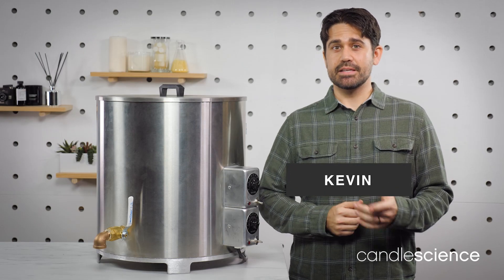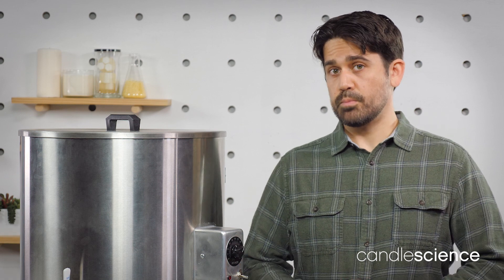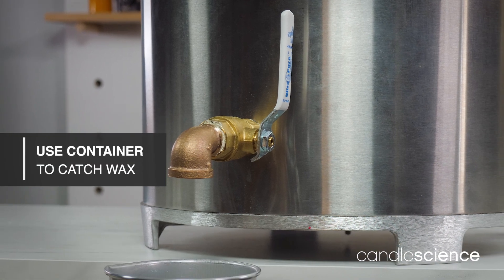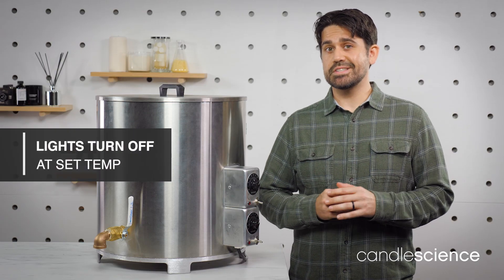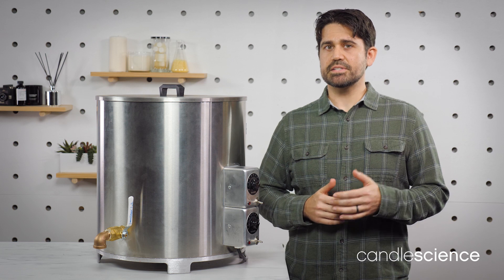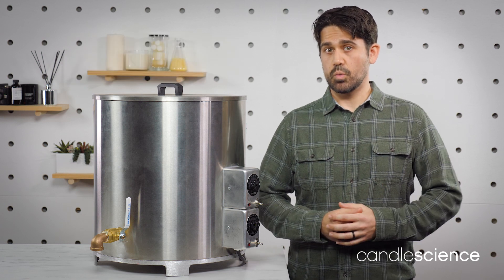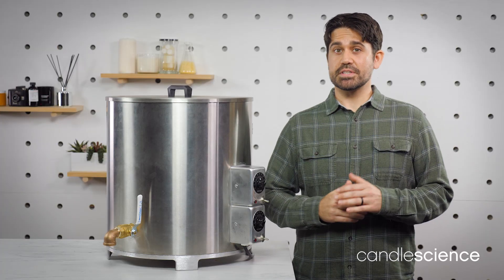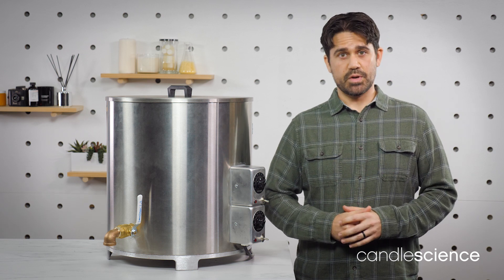How to Use A Large Wax Melter | CandleScience | Candle Making Tips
A large wax melter is a simple way to boost your candle making production if your business has outgrown a double boiler or smaller wax melter. In this video, we show you how to get started with some of our top tips.